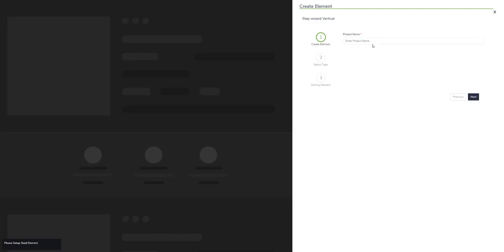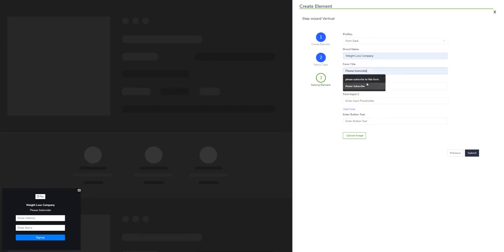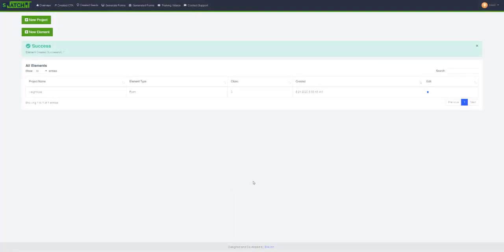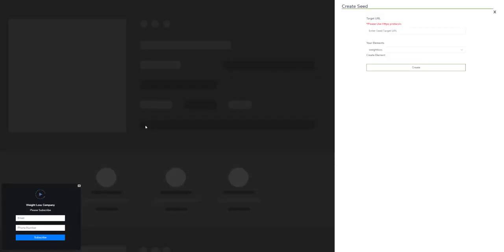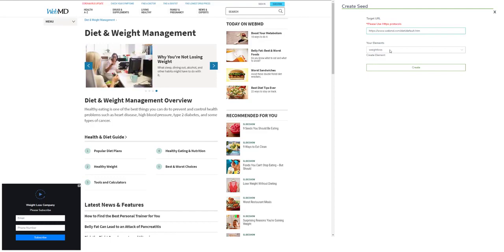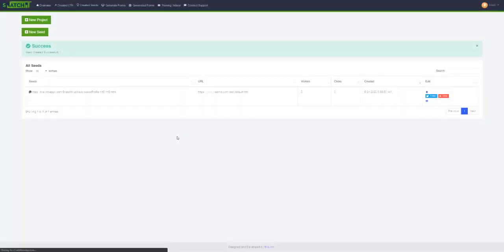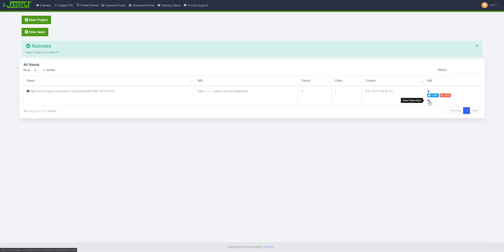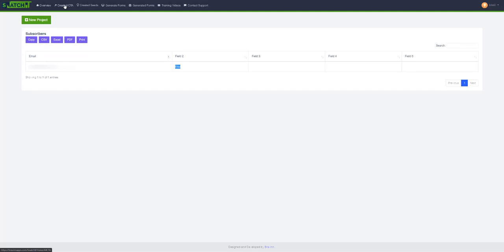UNLIMITED TRAFFIC: HOW TO CREATE CTA FORM CAP. 3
This Original Underground System Is Printing Us Money Like Never Before...
Finally Cracked: New DFY Cloud Software Enables You To Legally Hijack ANY Website To Sell
ANYTHING…
With NO Work Involved!

You don’t even need your own website...

Watch This Awesome Video & See SnatchIt In Action!

    Unlimited free traffic in any niche – you don’t even need a website!
    It’s all cloud based, nothing to install, works on any device (PC / MAC!)
    Hosting Included – No website needed!
    No monthly fees, 100% newbie friendly!

So All You Have To Do Now To Generate Traffic & Sales Is Share The Link With Your Friends, on Social Media, on Google, Forums, Email Lists… You Get It!